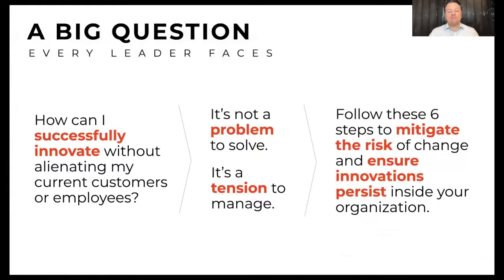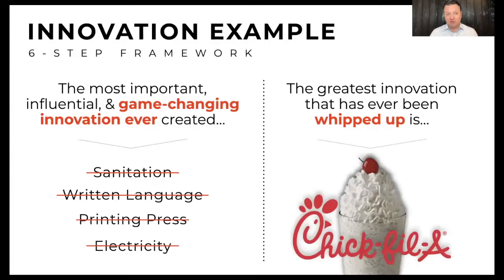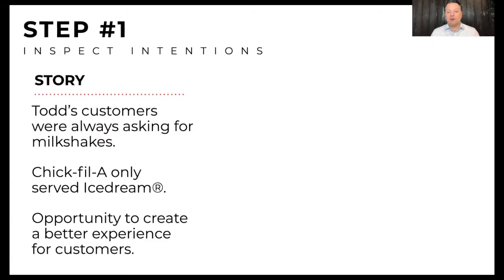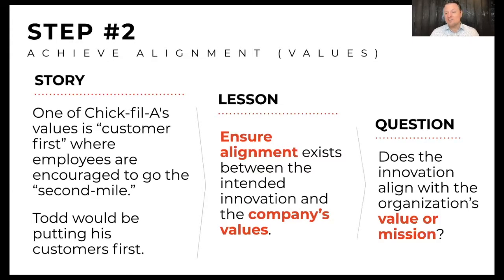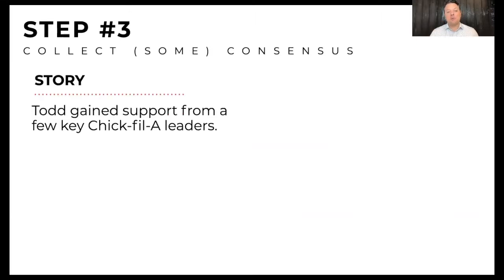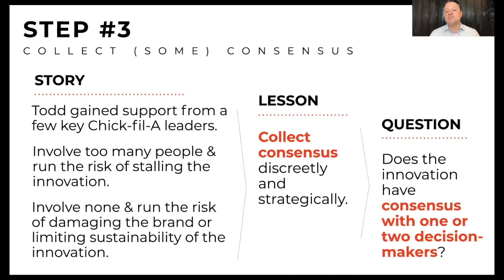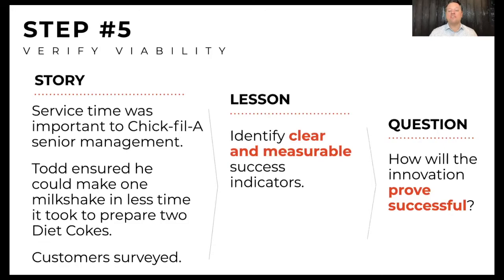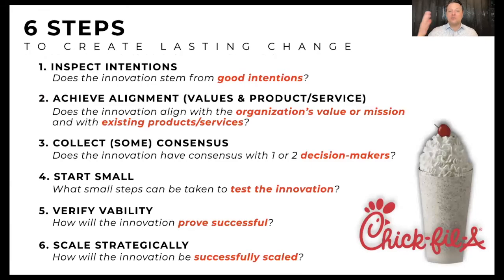6 Steps to Create Lasting Organizational Change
Here are six steps to create lasting organizational change.

Ryan Jenkins is an internationally-recognized generations keynote speaker, Generation Z and Millennials expert, and a future of work author.

Book Ryan to deliver a live virtual presentation for your team or organization

Ryan is also co-founder of the learning and development company, Sync Learning Experiences. Explore the one-of-a-kind live and digital learning experiences we create for clients

Ryan’s clients include Coca-Cola, John Deere, Wells Fargo, Delta Air Lines, The Home Depot, Salesforce, State Farm, and many other leading organizations.

Grab a copy of Ryan’s books:
-The Generation Z Guide: The Complete Manual to Understand, Recruit and Lead the Next Generation
-The Millennial Manual: The Complete How-To Guide to Manage, Develop, and Engage Millennials: Work